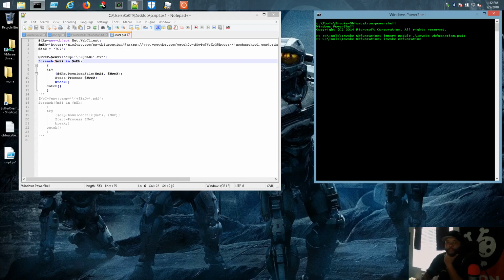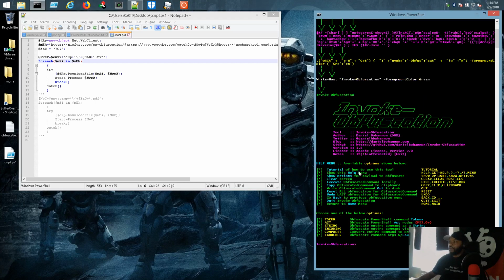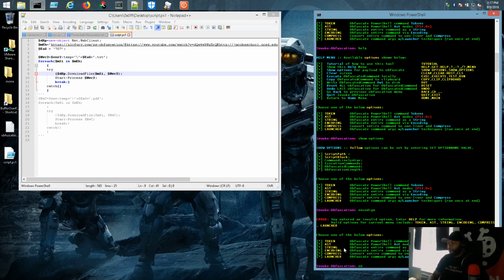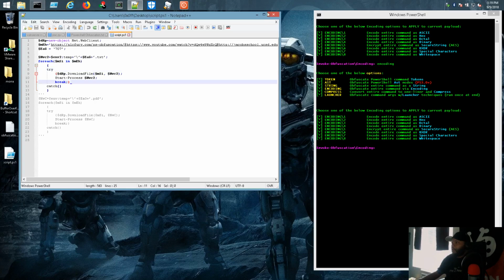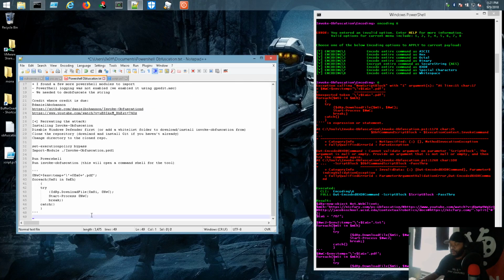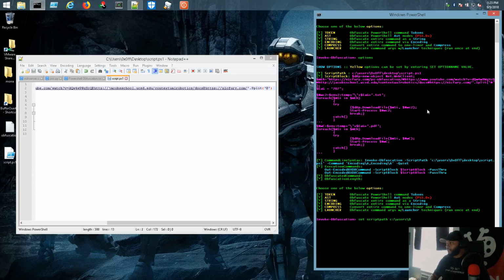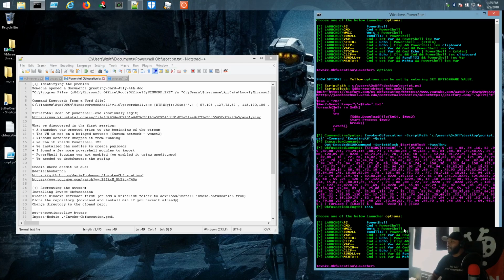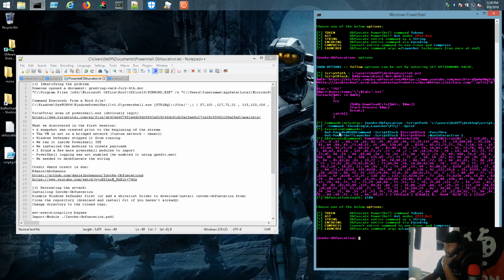Haxcellent Adventures [Red Team] - Powershell Obfuscation (Reconstructing Powershell Attacks) Part 2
If you have ideas or suggestions for content, please leave feedback in the comments section.